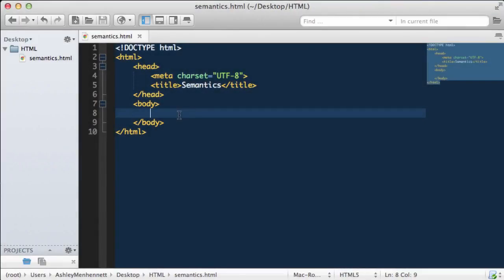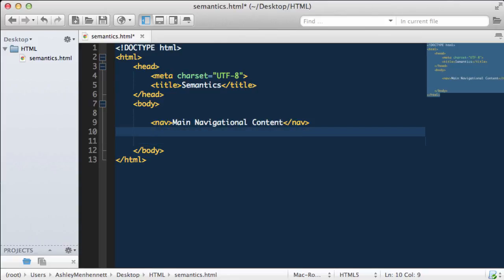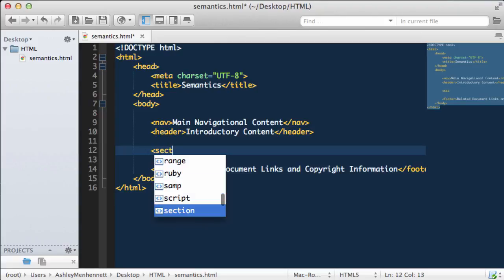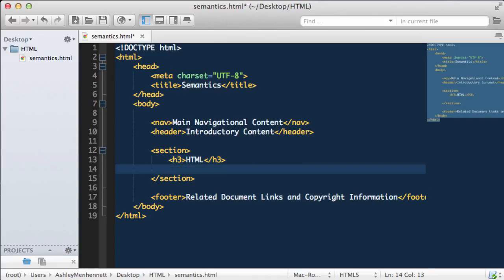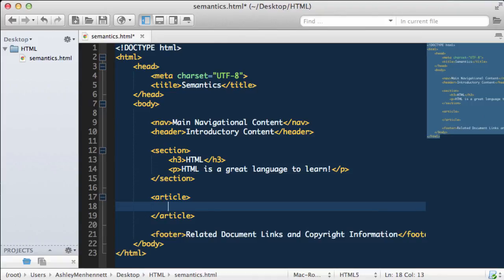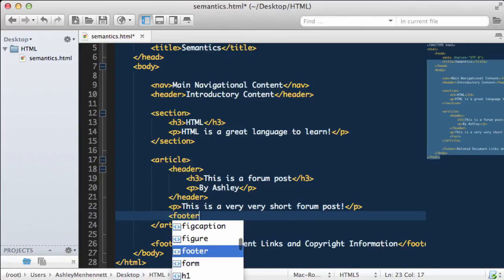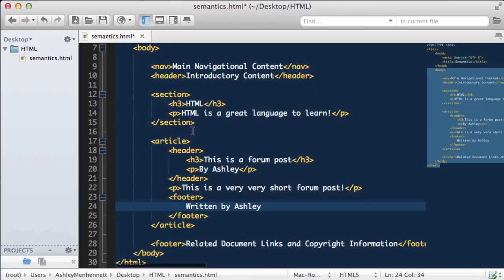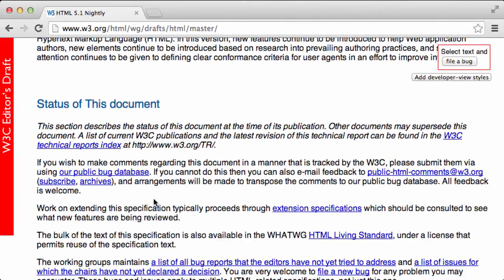Section 02 30 Semantic elements in practice